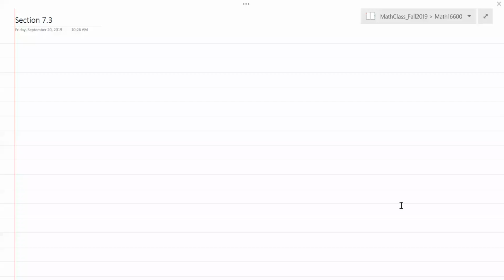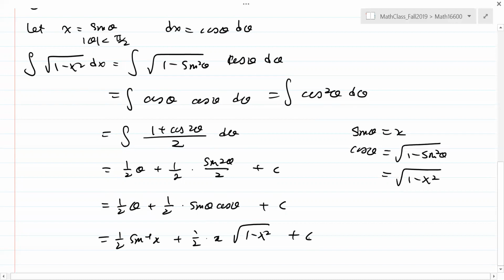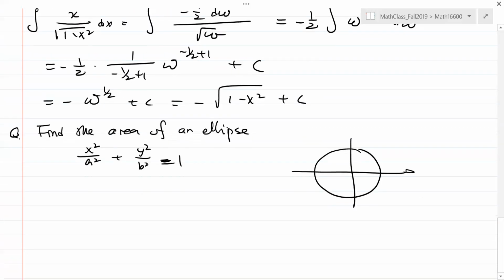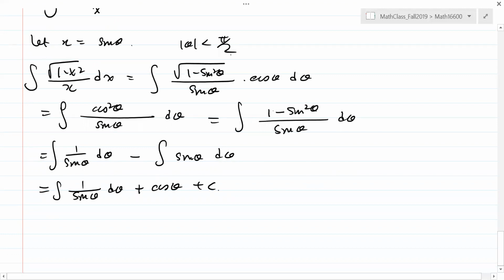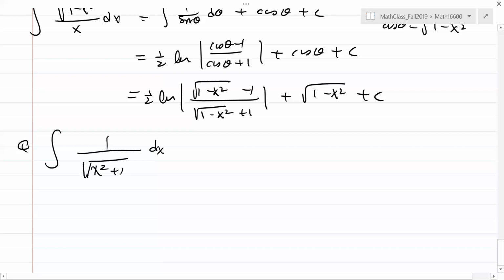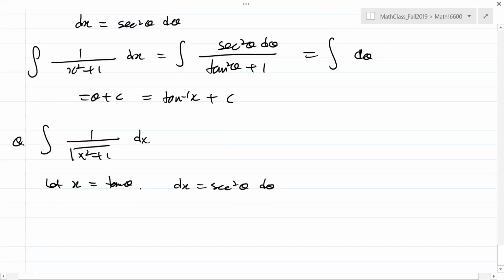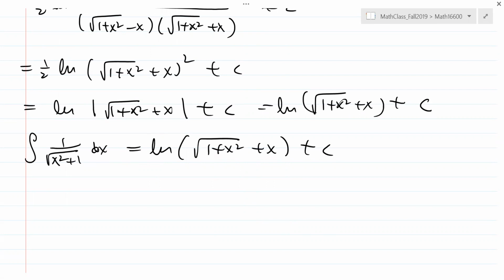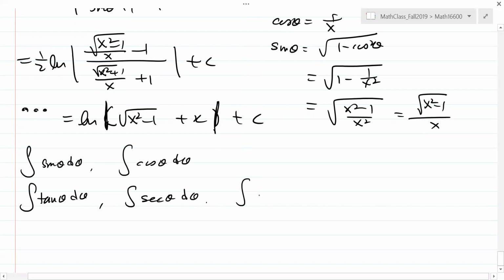Section 7 3 Trigonometric Substitution